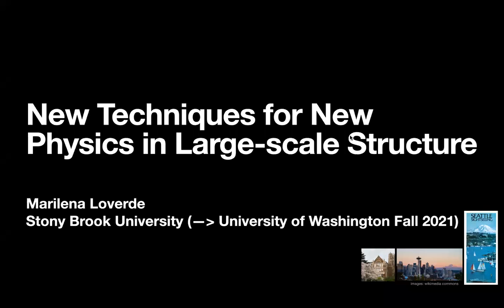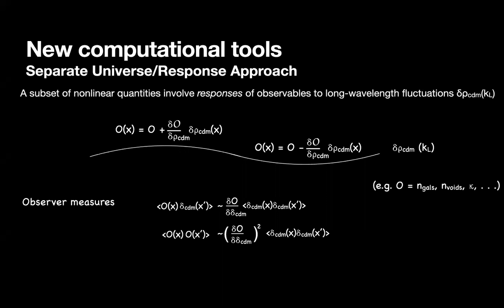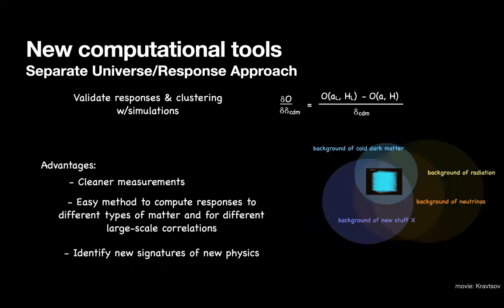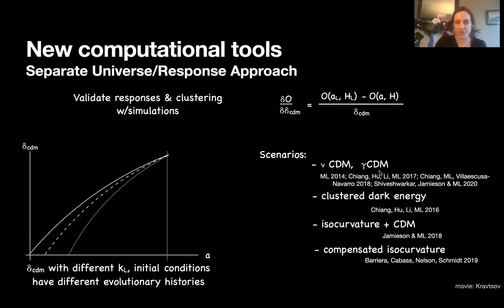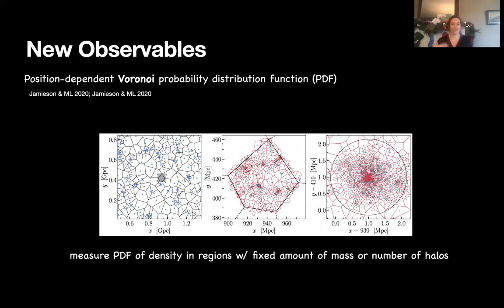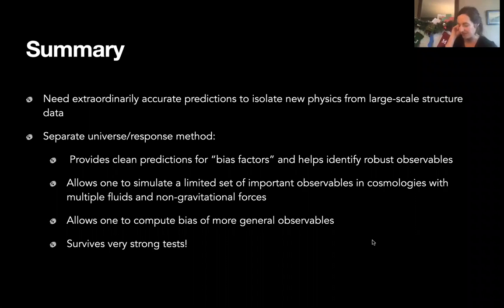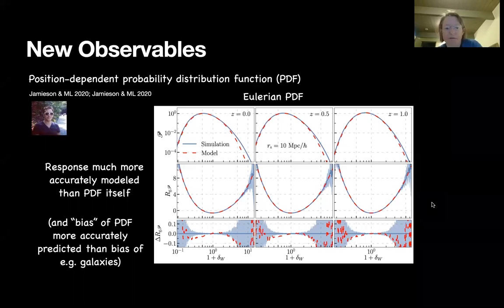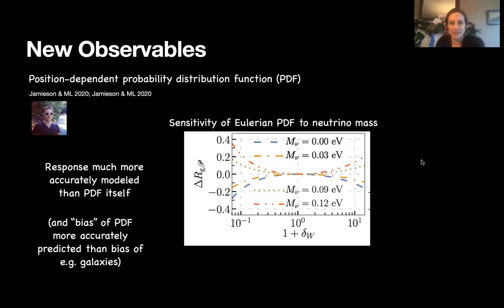Day 4 - Marilena Loverde: New Techniques for New Physics in Large-Scale Structure